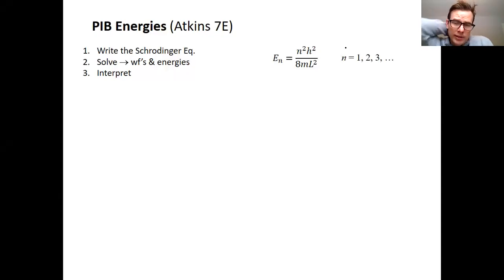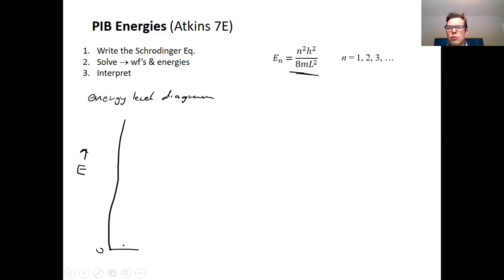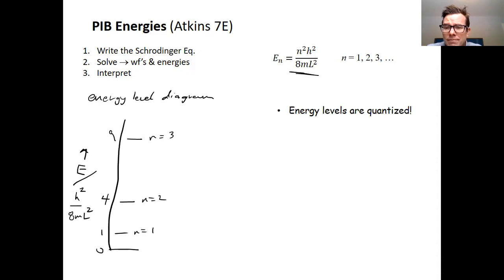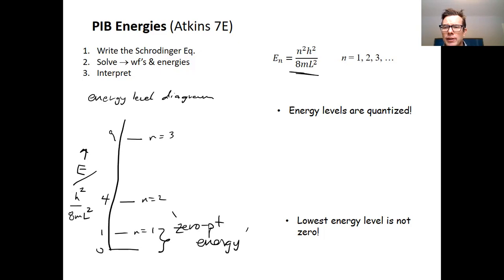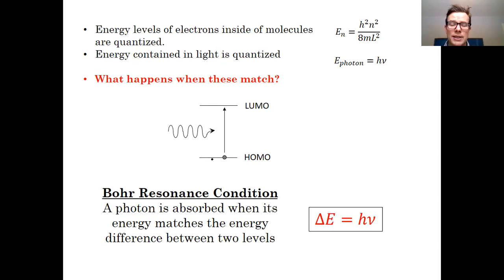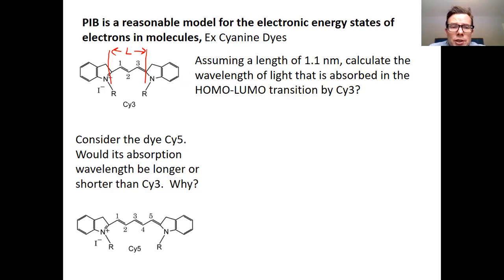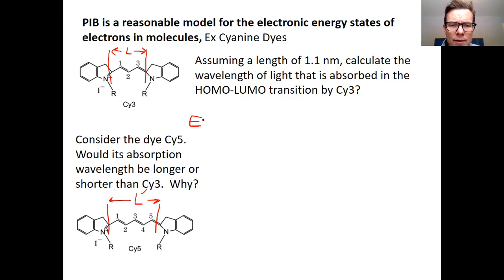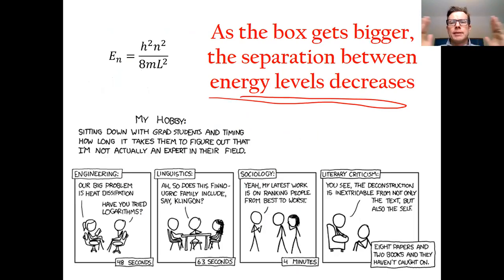3.4 PIB energies